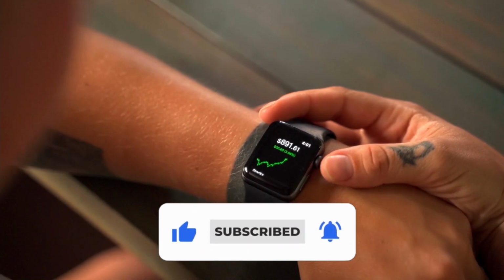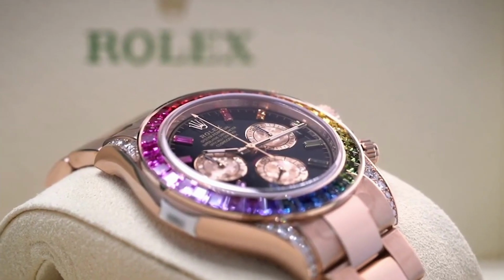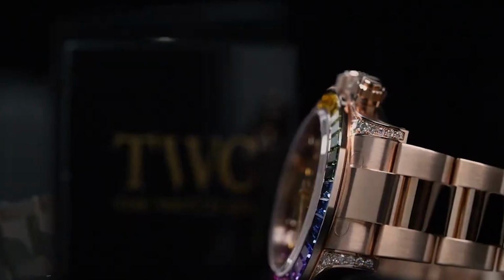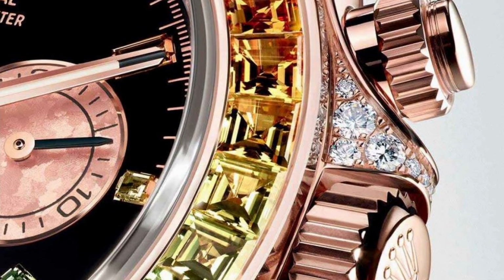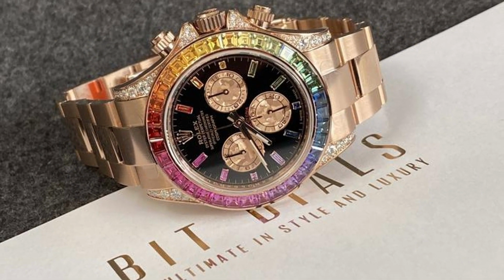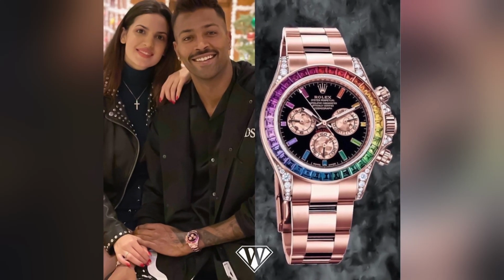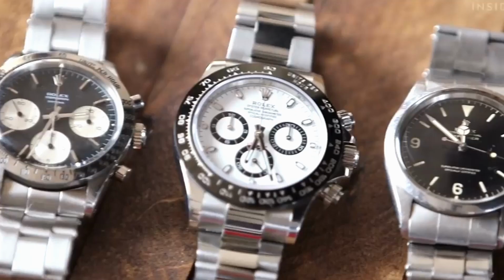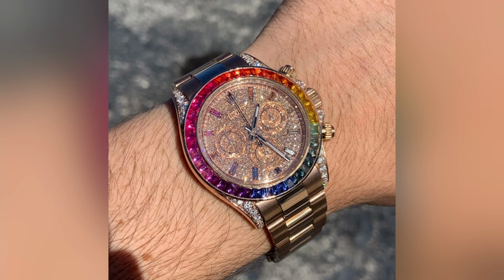A Look At The Daytona Rose Gold Rainbow Rolex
Hello! This is Luxury Hub!

 Today we're taking A Look at The Daytona Rose Gold Rainbow Rolex!

 Rolex has been known as the luxury watch to own.

So in this video we will be showing you this amazing watch and why its so expensive!

Let me know if you would own one some day!